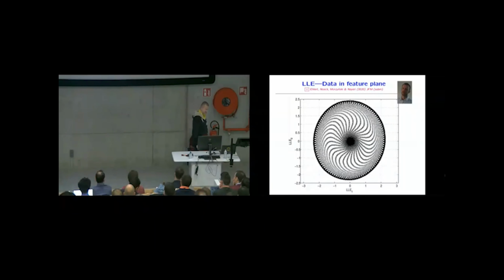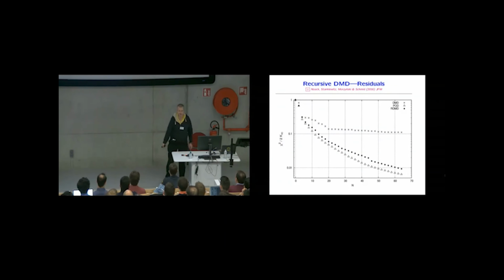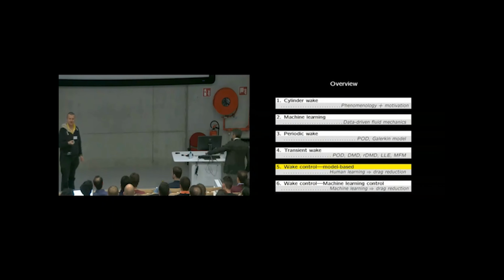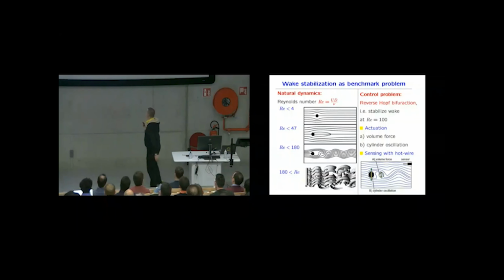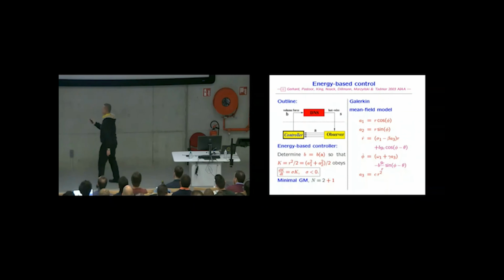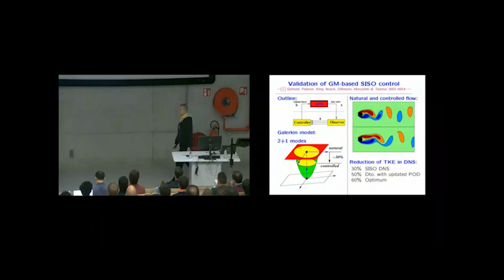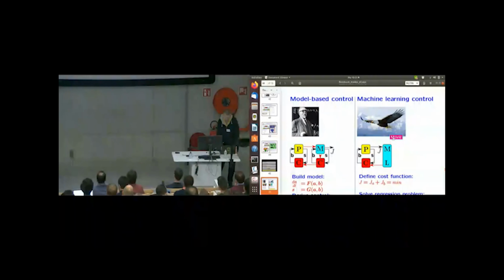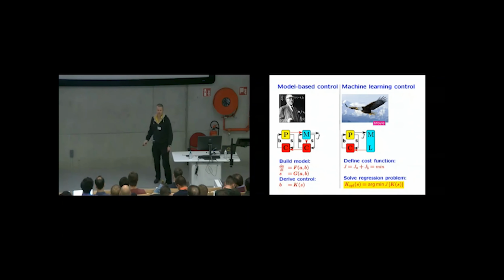Analysis, Modeling and Control of the Cylinder Wake (Prof. Bernd R. Noack) – part 2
This lecture was given by Prof. Bernd R. Noack from TU Berlin, Germany in the framework of the von Karman Lecture Series on Machine Learning for Fluid Mechanics organized by the von Karman Institute and the Université libre de Bruxelles in February 2020. He gives a tour-de-force through select powerful methods of machine learning for data analysis, dynamic modeling, model-based control and model-free control. Focus is placed on few Swiss army knife methods which have proven to solve a large variety of ow problems. Examples are proximity maps, manifold learning, proper orthothogonal decomposition, clustering, dynamic modeling, control theory methods as contrast to machine learning control. In two following chapters of this course, the mentioned machine learning approaches are detailed for reduced-order modeling and for turbulence control. All methods are applied to a classical, innocent looking benchmark: the oscillatory twodimensional incompressible wake behind a circular cylinder at Re = 100 without and with actuation. This example has the advantage of being visually accessible to interpretation and foreshaddows already key challenges and opportunities of machine learning.